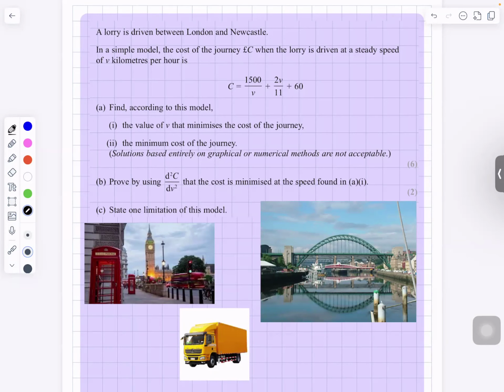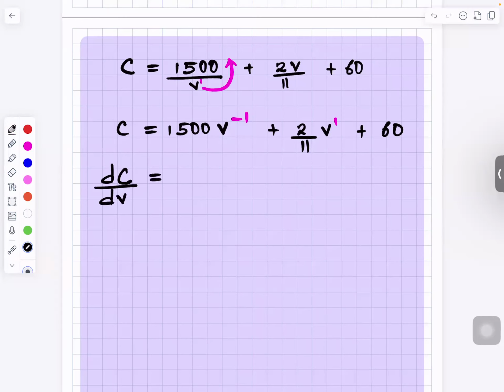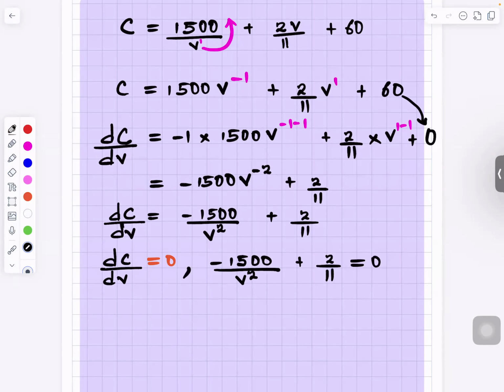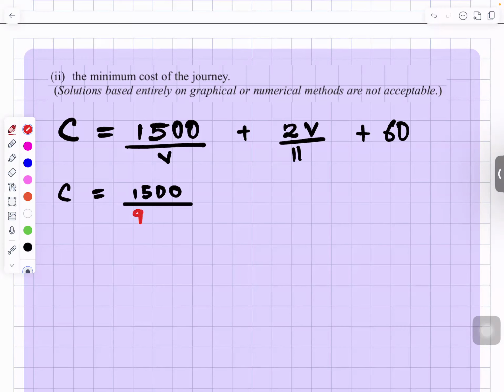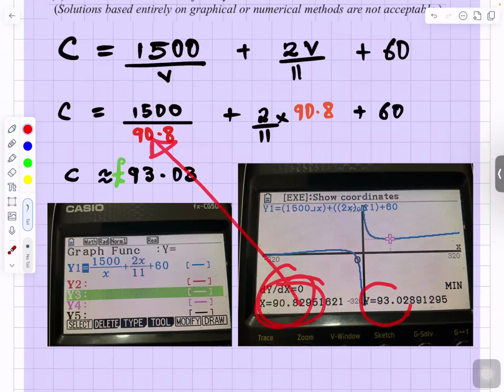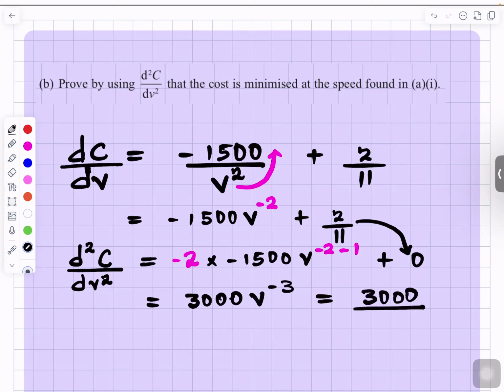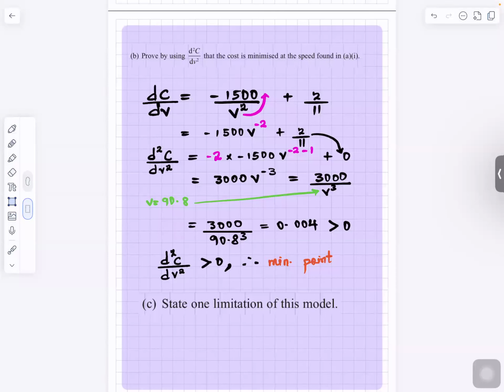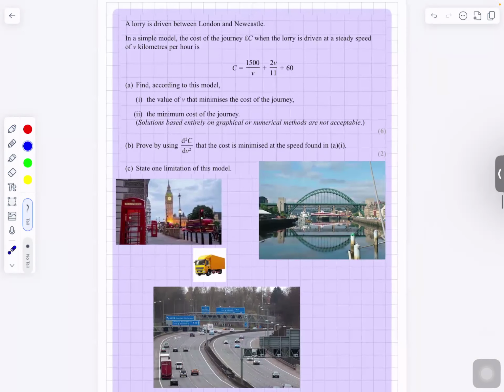London to Newcastle for Adam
2018 AS Q8 London to Newcastle for Adam